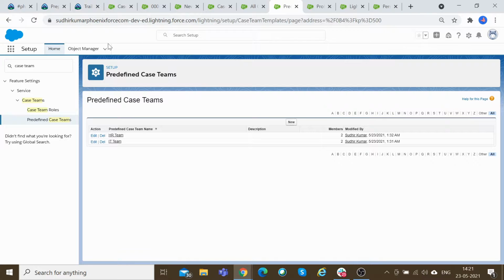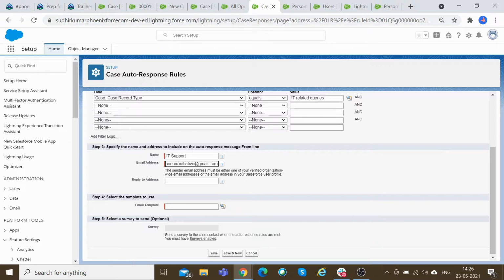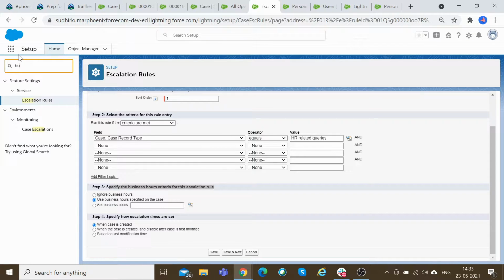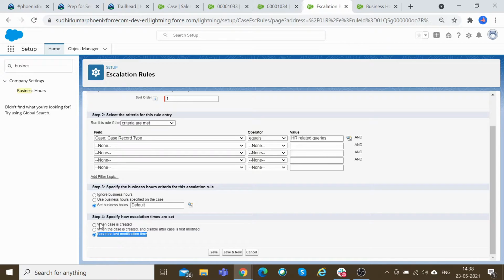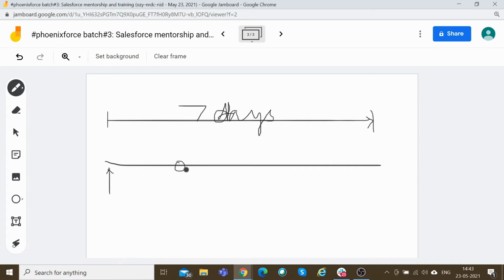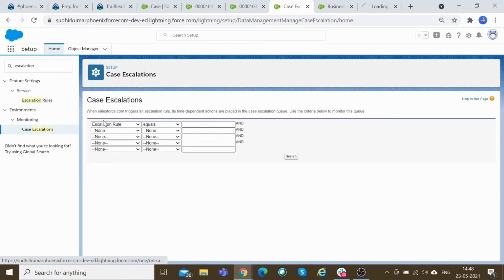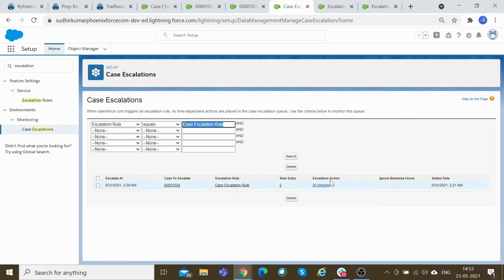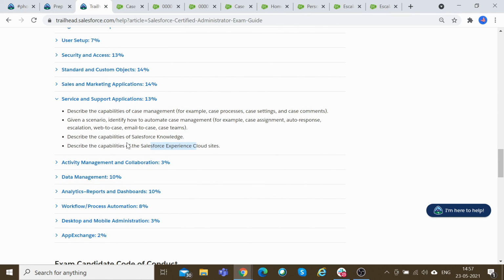Salesforce Case Configuration/ Management: Part 2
Topics:

1. Case Auto Response Rule
2. Case Escalation Rule

Note: This is recorded for an older Empowerforce batch.